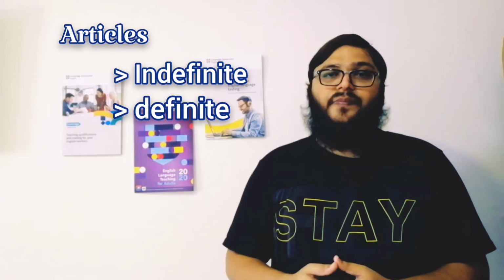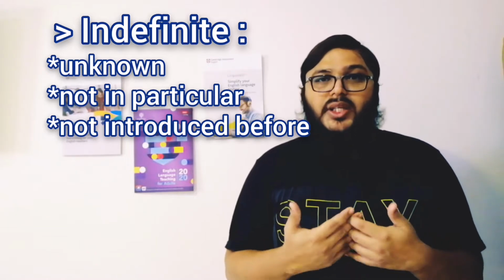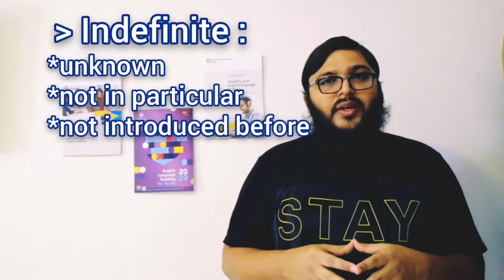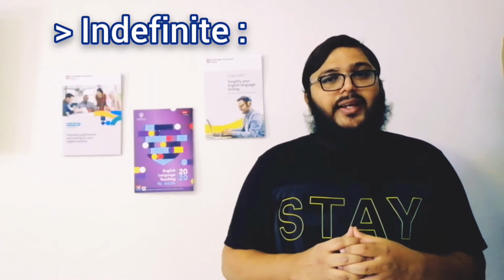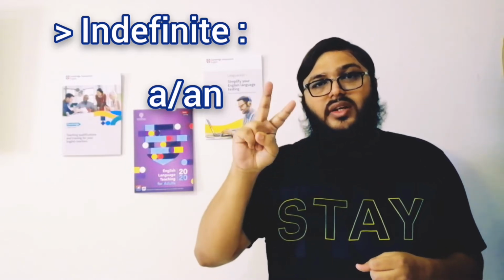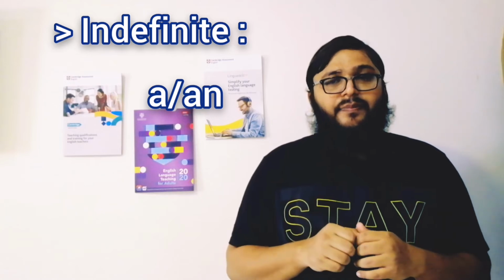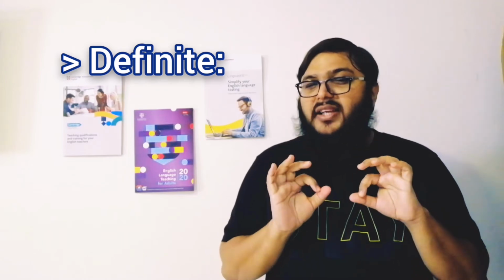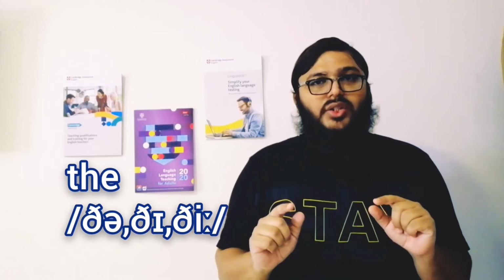Articles || Lesson 1 || English Grammar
In this lesson, you are going to learn how to use articles in English conversation or writing. This lesson also covers the pronunciation differences and the difference in use of 'a' and 'an'